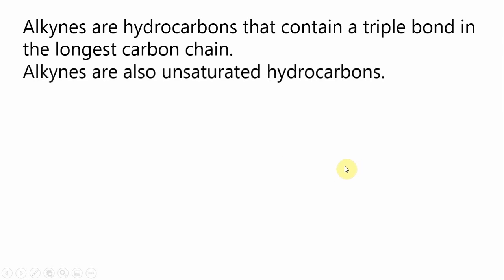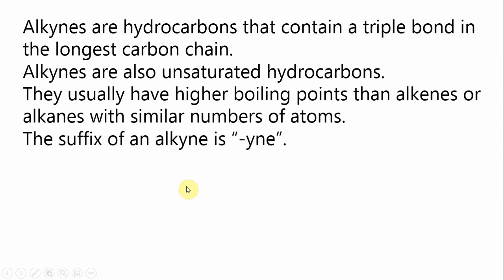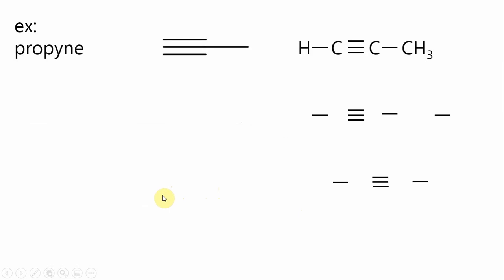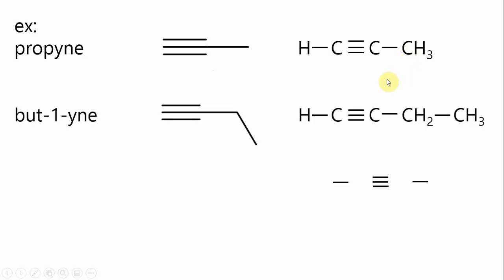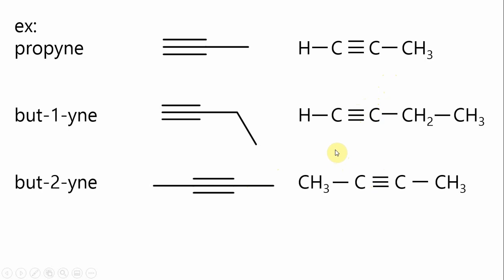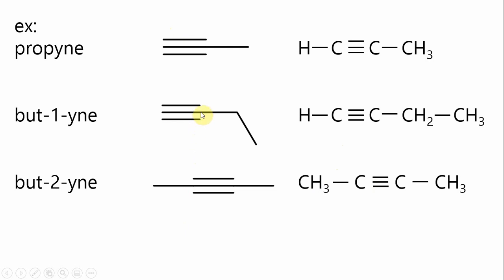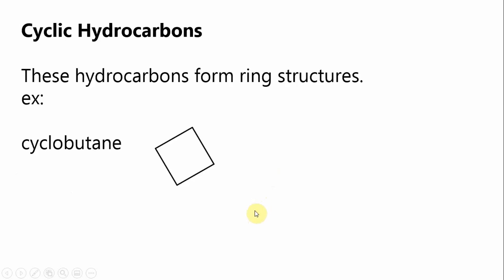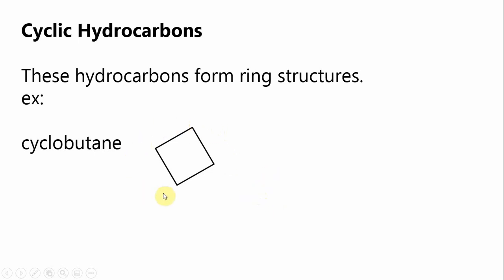4uchem Note 2 3 Alkynes and cycloalkanes